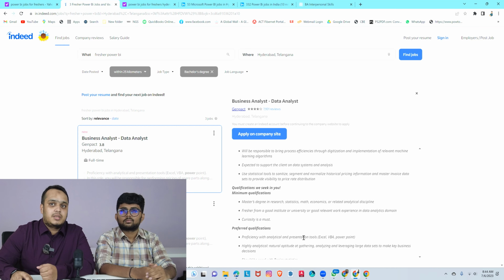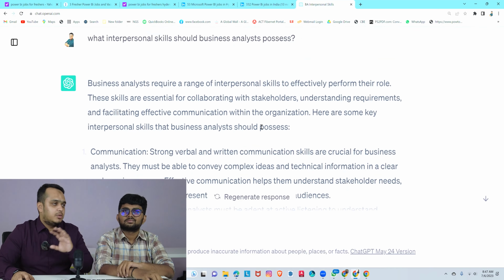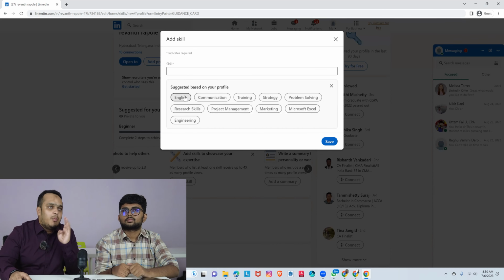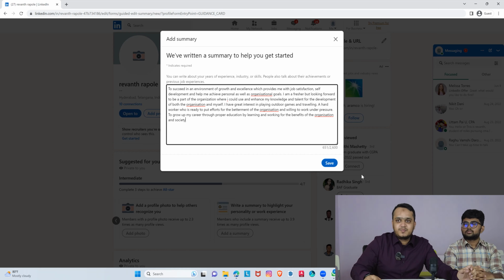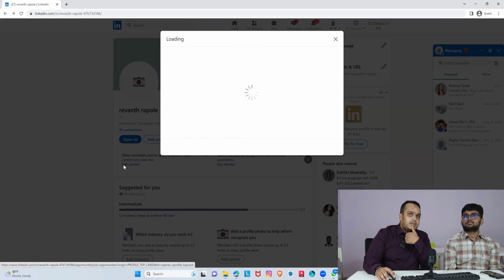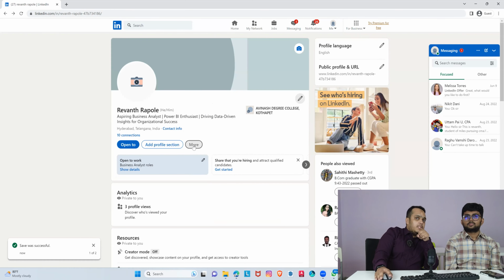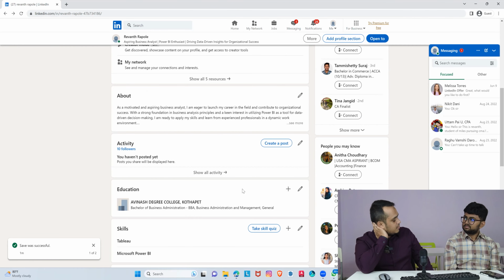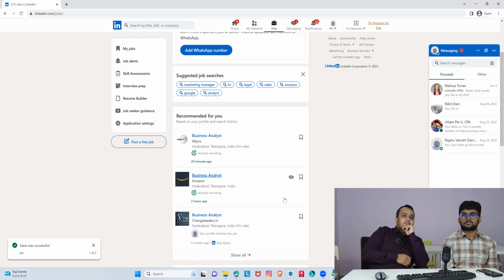Creating a Powerful LinkedIn Profile for CMA & Business Analytics Students powerbi (Fresher Jobs)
Are you a CMA and Business Analytics student looking to land your dream job? In this video, I'll guide you through the process of creating a compelling profile on various job portals, with a special focus on LinkedIn. As a CMA aspirant student and Power BI intermediate user, I understand the specific requirements and challenges you face.

Join me as I share expert tips and tricks on optimizing your LinkedIn profile to attract potential employers and showcase your skills effectively. Learn how to highlight your CMA aspirations and leverage your Power BI expertise to stand out in the competitive job market. From crafting a captivating headline to optimizing your summary and showcasing your projects, I'll cover everything you need to know to make a lasting impression.

Whether you're a beginner or have some experience with job portals, this video will provide you with invaluable insights and practical advice to create a professional online presence that aligns with your career goals. Don't miss this opportunity to gain a competitive edge and increase your chances of securing exciting job opportunities in CMA and Business Analytics!

Let's navigate the world of job portals together and unlock endless possibilities for your future success.